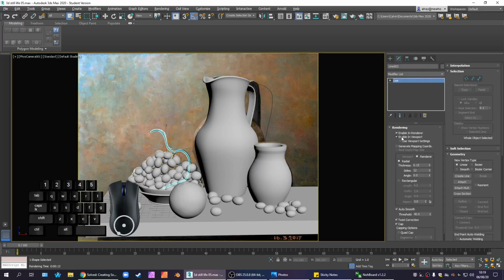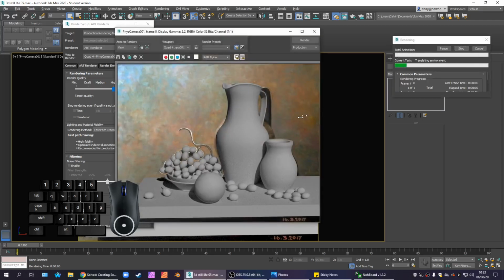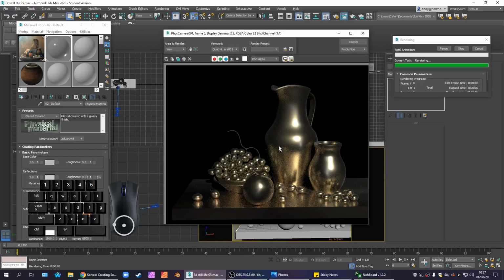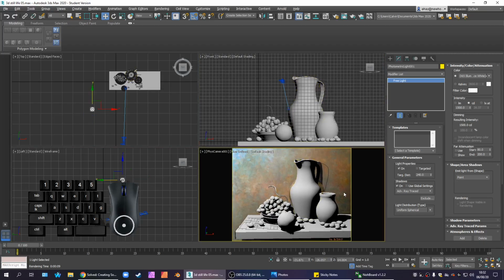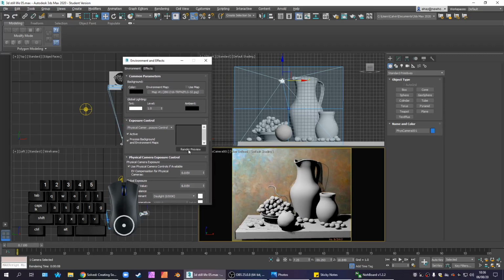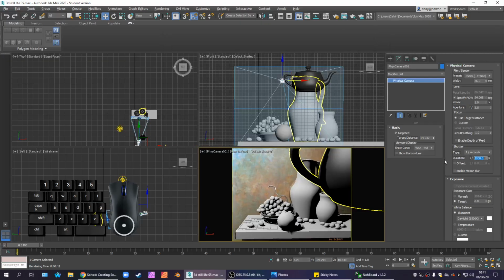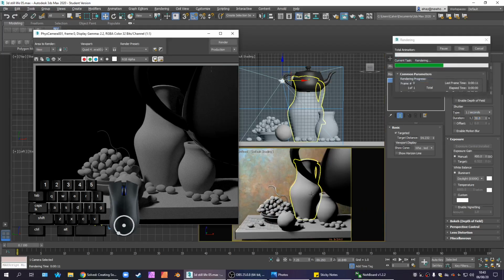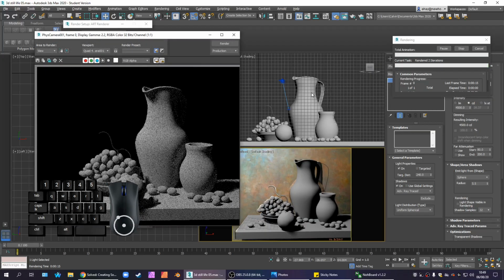Still Life Light & Shadow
Set up lights, shadows, and exposure settings for your 3d Still Life using the ART Renderer and Physical Material.

Useful Hotkeys:
M - Material Editor
8 - Environment Settings
F9 - Render
F10 - Render Settings